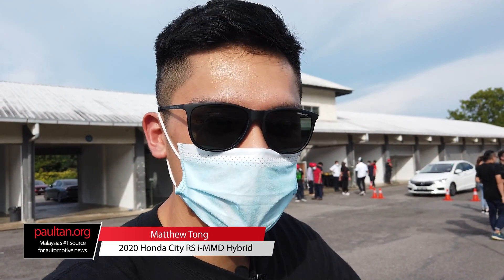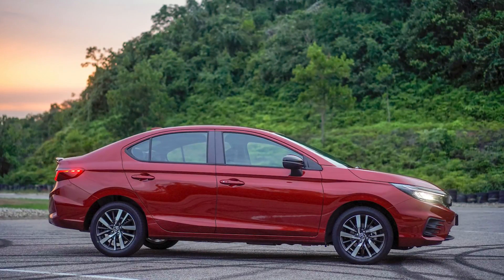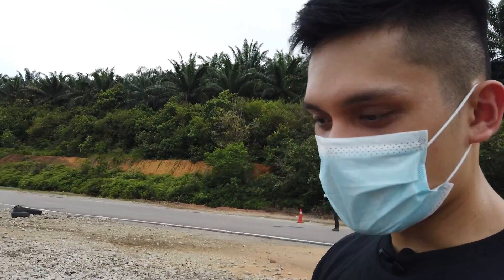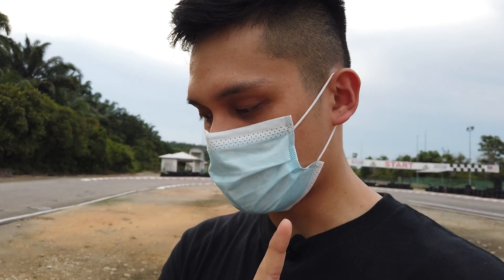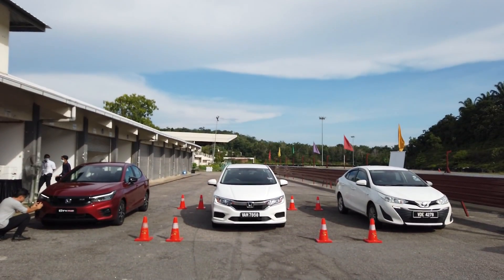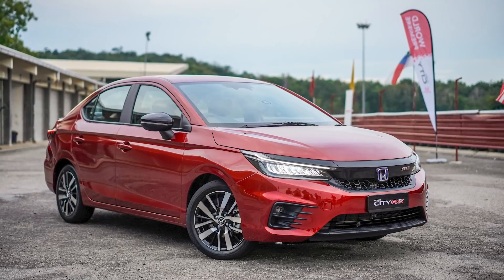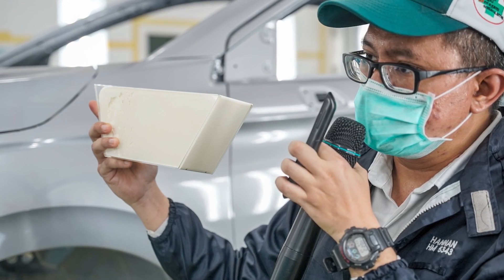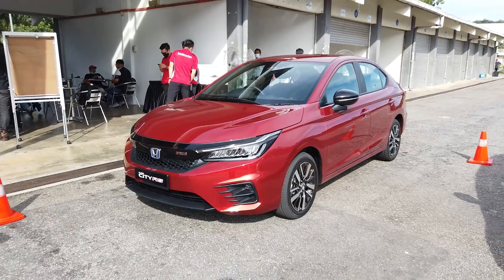2020 Honda City RS i-MMD Hybrid first impressions review in Malaysia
Wonder how 253 Nm of torque feels in a B-segment hybrid sedan? Well, check out this brief first impressions video, and what you can expect out of the City's enhanced Honda Sensing system.